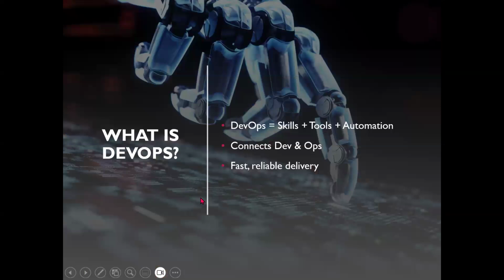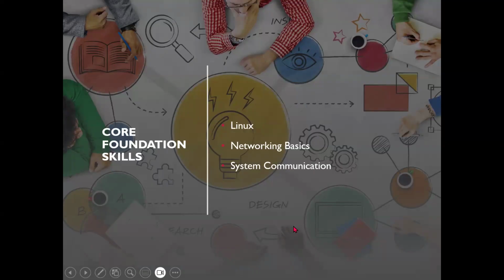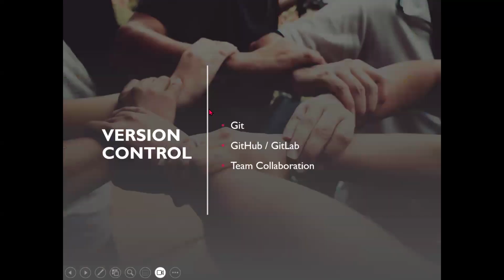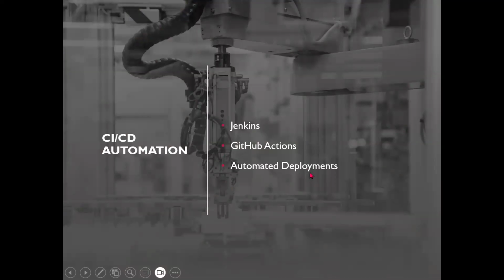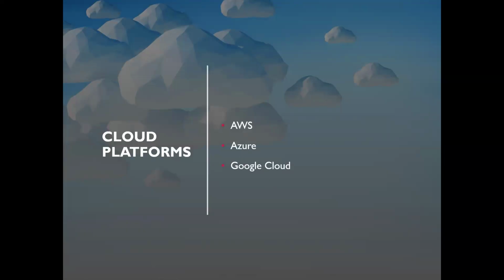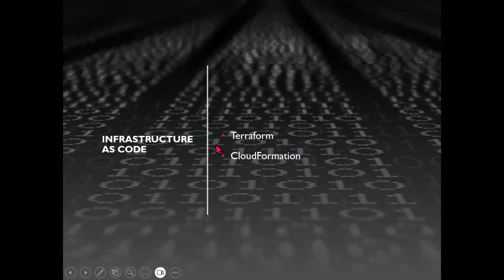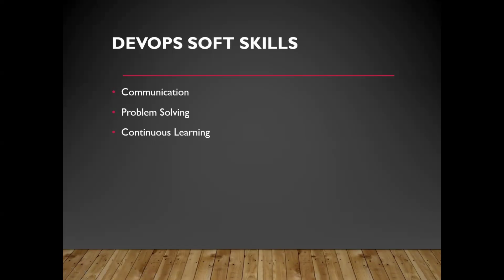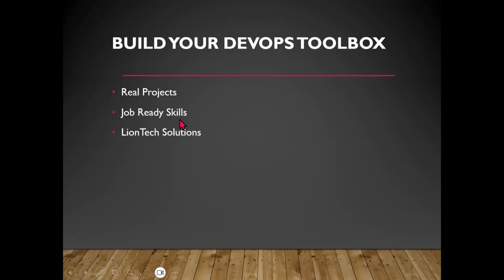DevOps Tools & Skills Toolbox | What Every DevOps Engineer Must Learn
This video breaks down the DevOps Tools & Skills Toolbox — the essential technologies, platforms, and skills every modern DevOps Engineer must understand to succeed in real-world roles.

Whether you’re a beginner, career switcher, or already working in IT, this tutorial gives you a clear roadmap of what tools are used in real DevOps environments and how they fit together.

✔ Core DevOps concepts and workflows
✔ Version control tools (Git & GitHub)
✔ CI/CD tools and pipelines
✔ Containers and container orchestration
✔ Cloud platforms used in DevOps
✔ Infrastructure as Code tools
✔ Monitoring and logging tools
✔ Security basics in DevOps (DevSecOps)

🧠 Why This DevOps Toolbox Matters

Employers expect tool familiarity, not just theory

DevOps roles require end-to-end understanding

Knowing how tools connect makes learning easier

Builds confidence for interviews and real projects

Students learning cloud or Linux

Career switchers entering tech

Anyone preparing for DevOps roles

🎓 About the LionTech Program

LionTech provides beginner-friendly, AI-integrated training in:

DevOps Engineering

Cloud Computing

Cybersecurity & DevSecOps

✔ Live online weekend classes
✔ Hands-on labs & real tools
✔ Career guidance & mentorship

📅 Next Steps

✔ Attend a free daily career orientation
✔ Request a 1-on-1 guidance call
✔ Receive program materials & recordings

LionTech Solutions
Premium, AI-Driven Global Tech Careers